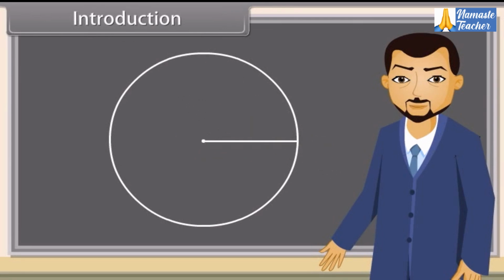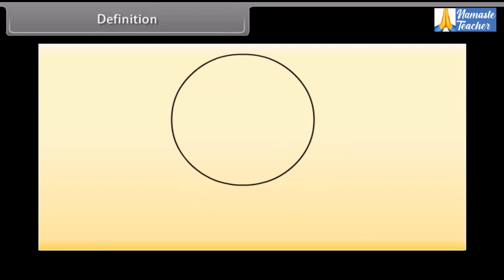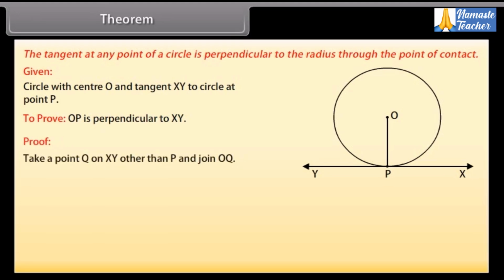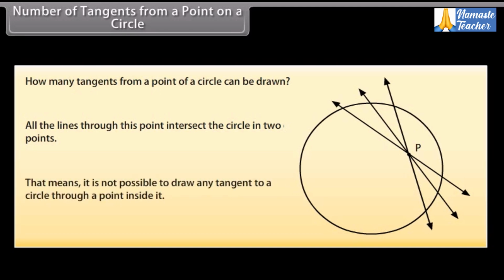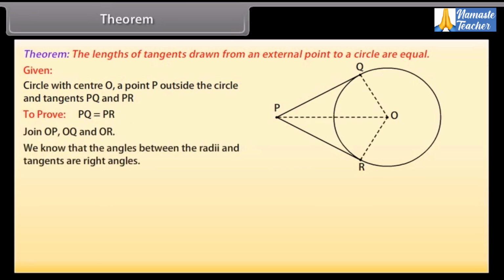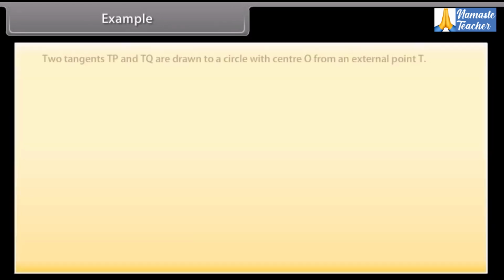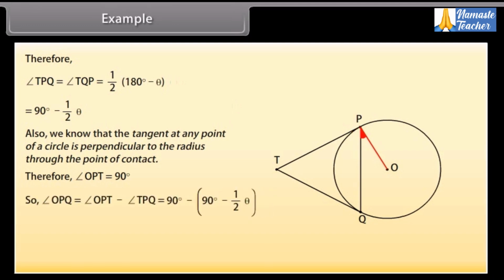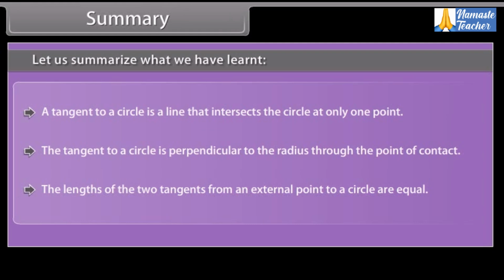Class 10 - Maths: Understanding Circles | Tangents, Theorems, and Properties Explained Simply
In geometry, circles are one of the most significant shapes studied in mathematics, and understanding the properties of circles helps students grasp essential concepts that form the foundation for more advanced geometry. This video covers one of the key topics related to circles — tangents — in a simple and detailed manner.

**1. Defining the Tangent of a Circle**
A tangent to a circle is a straight line that touches the circle at exactly one point. This point is known as the point of contact. Unlike a secant, which intersects the circle at two points, a tangent merely touches the circle without cutting through it. Tangents hold special importance in geometry as they have several unique properties when interacting with circles.

**2. Theorems Related to the Tangent of a Circle**
There are several theorems associated with tangents that help us understand how they behave in relation to circles. One of the fundamental theorems states that the tangent at any point on a circle is perpendicular to the radius drawn to the point of contact. This is one of the key properties of tangents, and its proof is a crucial part of understanding circle geometry.

We also explore how tangents behave when multiple tangents are drawn from an external point to a circle. This leads us to another significant theorem, which proves that the lengths of tangents drawn from a point outside the circle to the circle are always equal. This symmetry is fundamental to many practical applications of geometry in real life, such as designing roads, bridges, and circular structures.

**3. Proving the Theorems**
In the video, we go through detailed steps to prove these theorems, starting with a basic diagram of a circle and tangent, followed by logical arguments using basic geometric principles. For example, we explain how the perpendicular relationship between a tangent and the radius of a circle can be deduced using simple geometric rules. By walking through these proofs step-by-step, we aim to ensure that students can not only memorize the theorems but also understand the logic behind them.

The key theorem that states "the lengths of tangents drawn from an external point to a circle are equal" is particularly useful in problem-solving. This theorem helps in constructing various geometric shapes and solving more complex problems involving circles. Through diagrams and clear reasoning, we demonstrate how this equality of tangents can be proved.

**Applications and Importance**
Understanding tangents is not just about memorizing theorems. The concepts of tangents are widely applied in many fields, from engineering and architecture to astronomy and navigation. The equal length of tangents drawn from a point outside a circle, for example, is a concept used in construction, as well as in the design of various mechanical systems that rely on circular motion.

For students in Class 10, mastering these theorems is important for exams, but also for gaining a deeper appreciation of how geometry connects to the real world. This video offers clear, concise explanations and visual aids to help students not only solve problems but also appreciate the broader implications of what they are learning.

### Endnote (100 words)
Circles and tangents form an important part of the Class 10 Mathematics curriculum, and understanding the theorems related to tangents is essential for both exams and future studies. By mastering these concepts, students gain confidence in solving geometry problems and understanding the logical structure behind mathematical proofs. In this video, we’ve broken down the key theorems and their proofs to make learning engaging and simple. Keep practicing, and remember that understanding the ‘why’ behind theorems is just as important as solving the problems themselves!